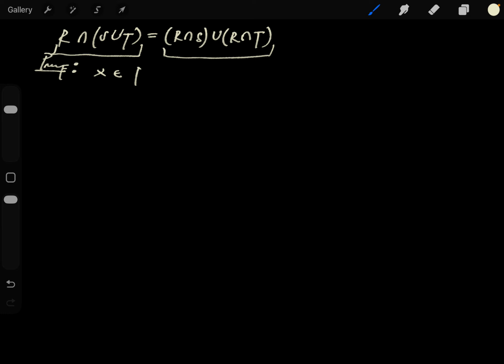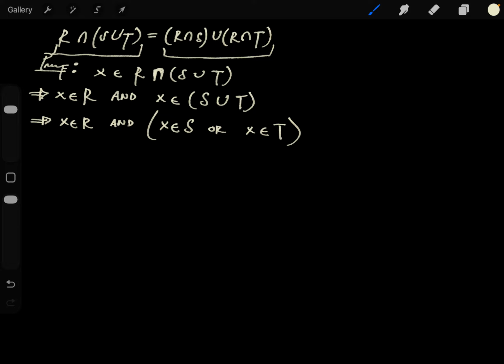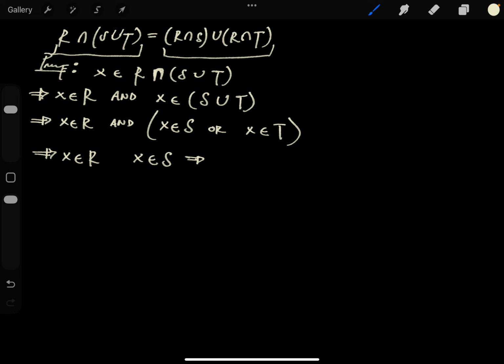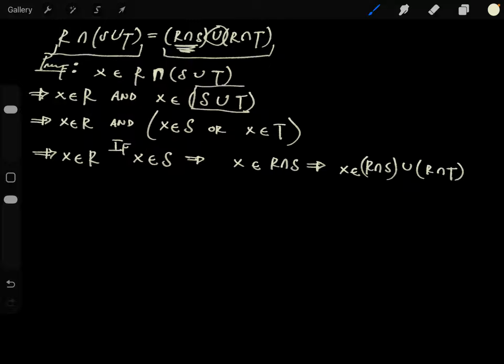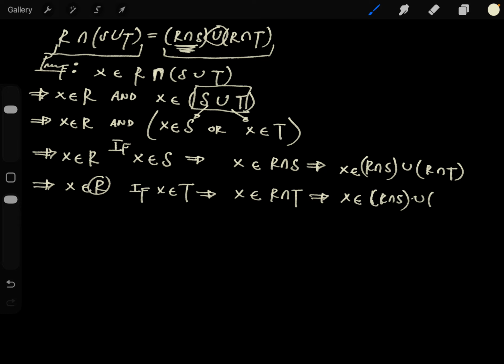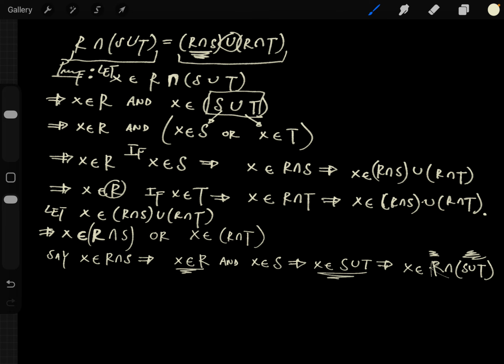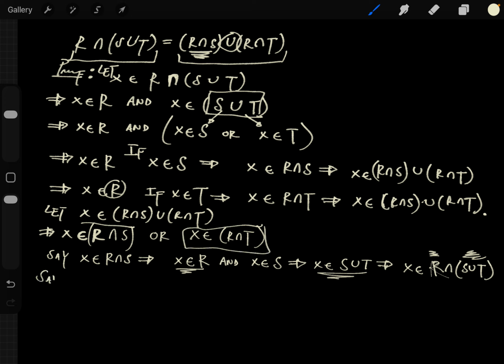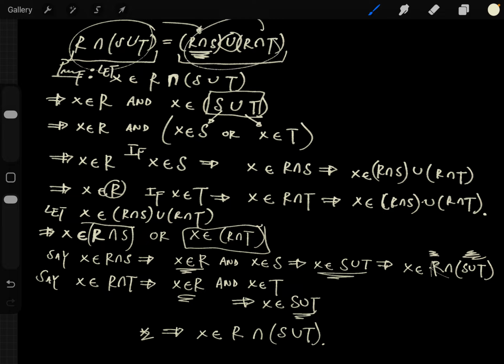Proving Set Equivalence, Example 1